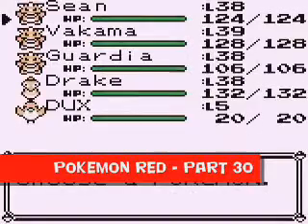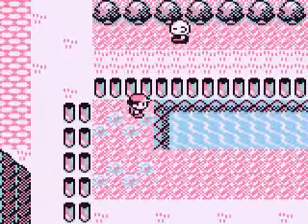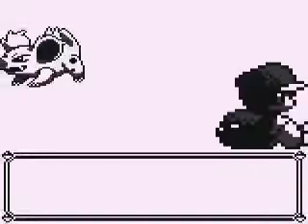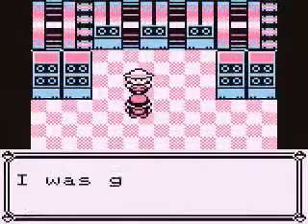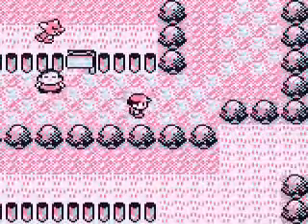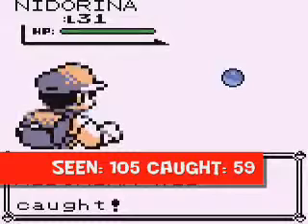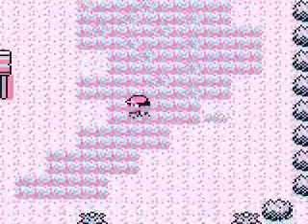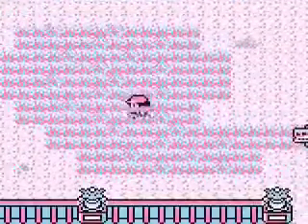Pokemon Red - Part 30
We begin the 3-part trek through the safari zone after some unfortunate incidents.